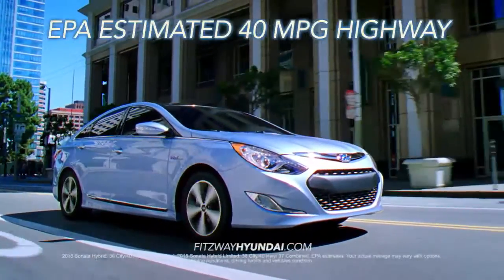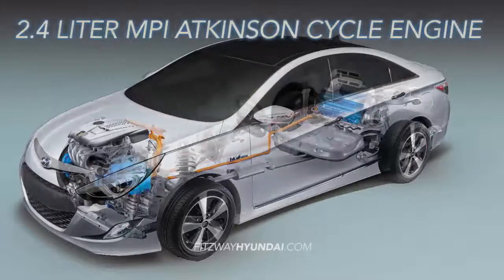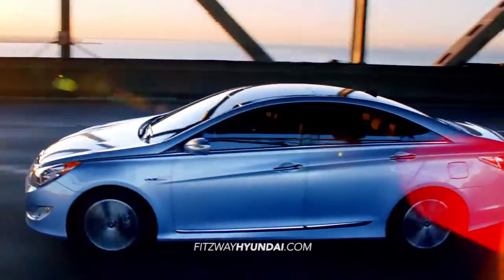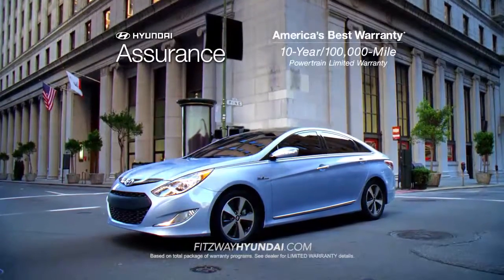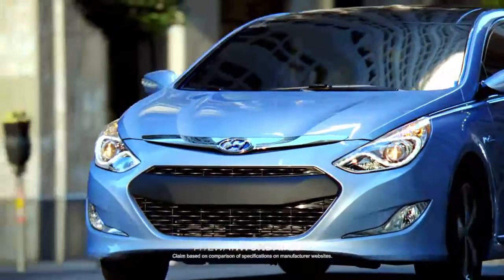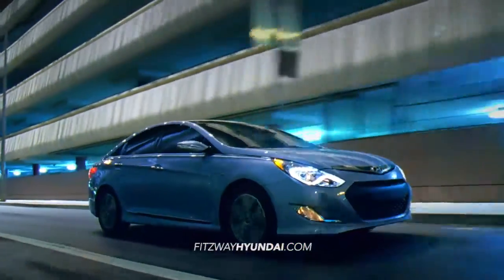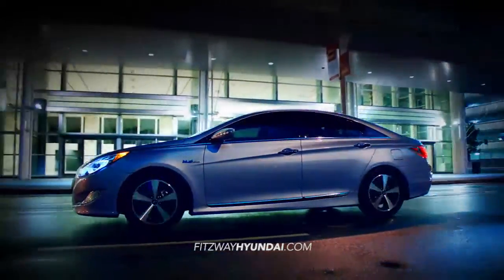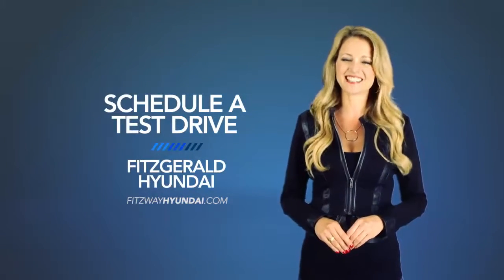Fitzgerald 2015 Sonata Hybrid Overview